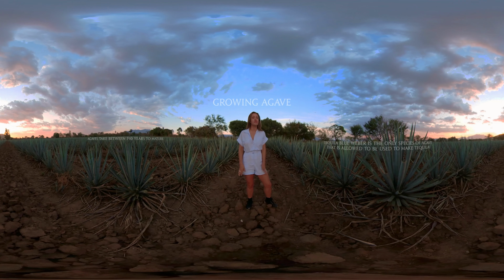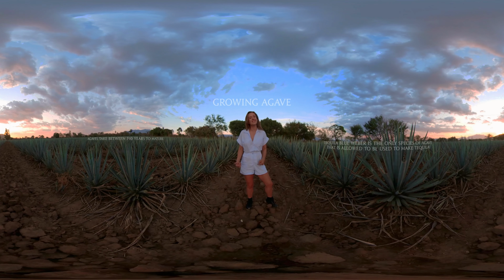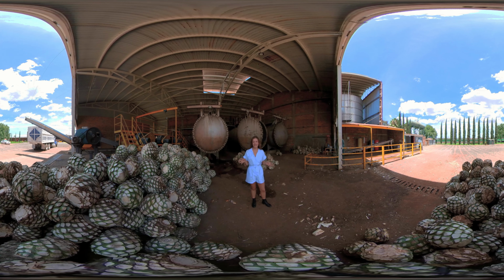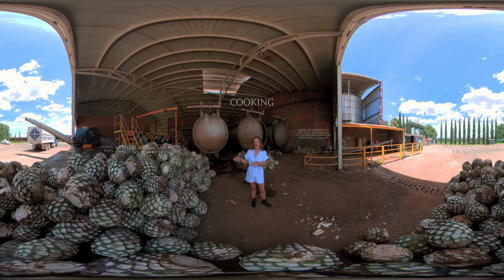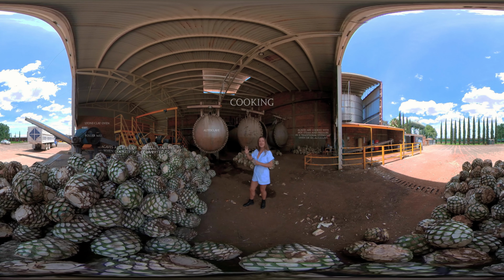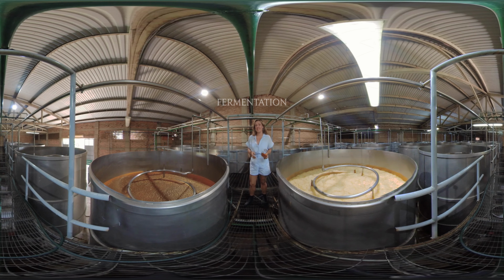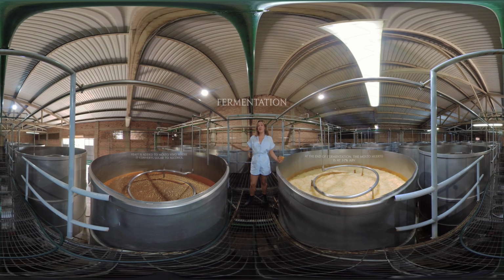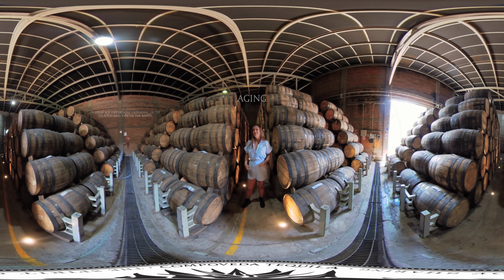Tequila 101: How is Tequila Made? - SipTequila - 360° VR EXPERIENCE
A series with Tequila educator and thought-leader Carolyn Kissick the best-curated selection of Tequilas that can be shipped straight to your front door.

How To Make Tequila

Growing Agave

Agave are part of the succulent family. For premium Tequila, one kind of agave must be used - Tequilana Blue Weber agave (100% Blue Weber Agave). These agaves take between 7-10 years to mature and have enough sugar content to be harvested and used for tequila.

Harvesting

When the agaves are ready, a jimador (agave farmer) comes to harvest them from the ground with a special sharp blade tool called a coa. First the pencas are removed, then the piña is shaved(it is called a piña because it looks like a pineapple), and then halved to be stacked in trucks for transportation to the distillery.

Cooking

Agaves are full of natural starches, and similar to a sweet potato or yam, they need to be cooked to convert that starch into sugar. Rather than baked, agaves are cooked with hot steam and pressure in a traditional stone-clay oven or an auto-clave, which is like a big metal pressure cooker.  The taste of cooked agave evokes thoughts of honey, bananas, caramel and you guessed it, sweet potatoes.

Milling

Once the sugars are nice and caramelized, it’s time to separate them from the agave fibers and add water so the alcohol fermentation process can begin! The fibers must be crushed and washed and there are a few ways to do this. Traditionally a large stone called a tahona was pulled by a mule around a stone pit, water was added, and tequileros would work the fibers and removed them from the process. There is also a more modernized mechanism called a roller mill that crushes the fibers along a motorized belt and washes the fibers with spigots along the way. The resulting “agua miel” or sugar water is ready to be sent off to fermentation.

Fermentation

Agual miel is pumped to large vats, either wooden or stainless, and yeast is added. The yeast works to convert the sugars to alcohol and the agua miel is transformed into an agave brew, similar to beer or wine typically between 3-7% ABV. To increase that percentage, and purify the juice into tequila, we must now head into distillation.

Distillation

By law, Tequila is required to be distilled at least two times - some brands choose to do more but most stay at double distillation. The first distillation removes most of the particles in the brew results in a cloudy liquid called ordinario which is about 20% ABV. Since Tequila must be bottled at an ABV between 35%-55%, another distillation must be made to increase alcohol content and clear out the rest of the solids from fermentation. Typically the second distillation, carefully guided by a master distiller who tends to the heads and tails of the process, results in Tequila blanco, or “silver Tequila” between 55-60% ABV.

Bottling and Aging Tequila

Tequila blanco, undiluted is the starting point for all sipping tequilas that make their way to your glass. If the tequila is meant to stay a blanco, it will be diluted down to 40% and put into a bottle straight away. If it is meant to be aged tequila, its put directly into the barrel of choice for the selected amount of time, and diluted after it is removed from the barrel.